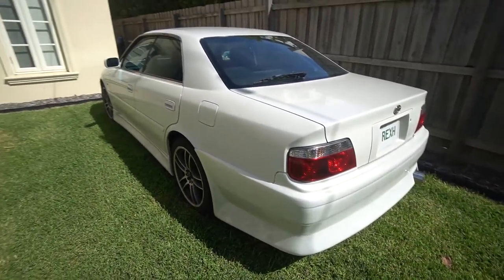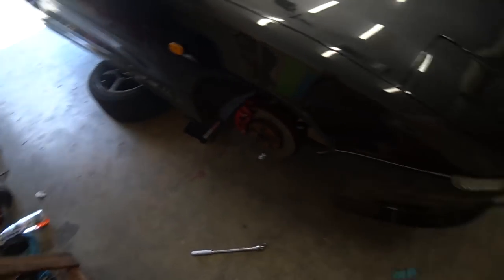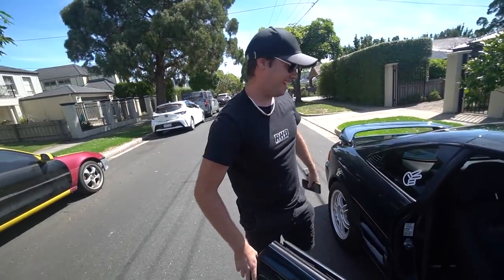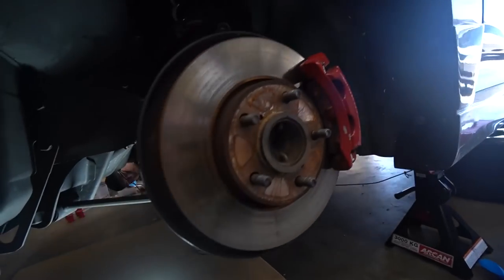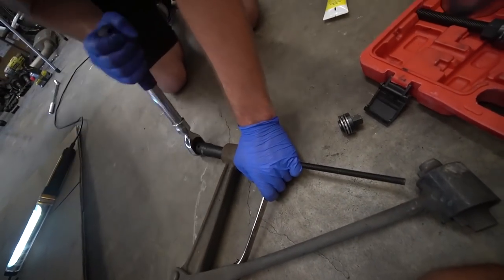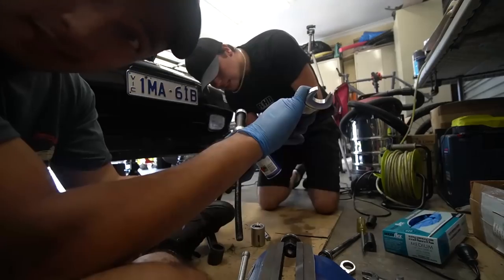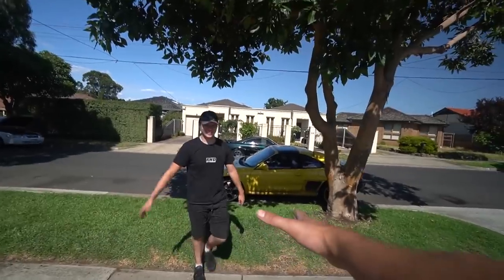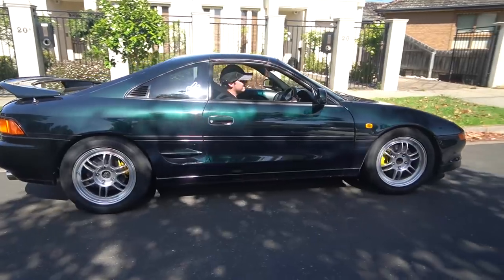TRACK DAY PREP for the MR2! - SUSPENSION OVERHAUL - Part 1